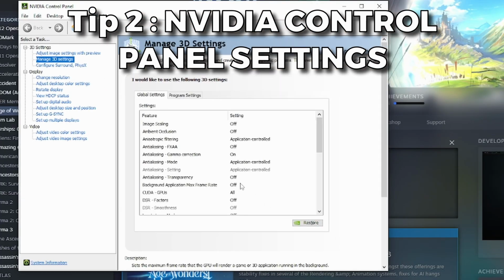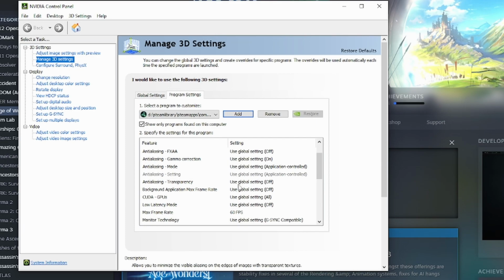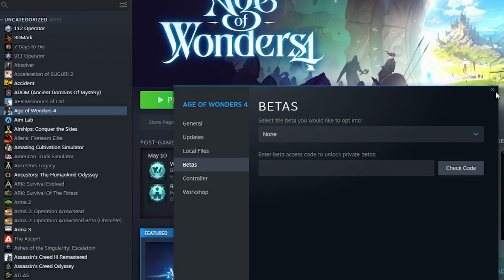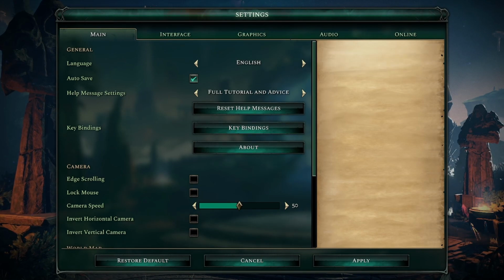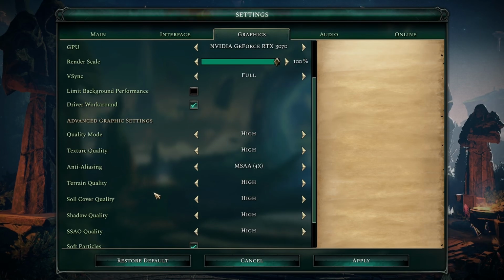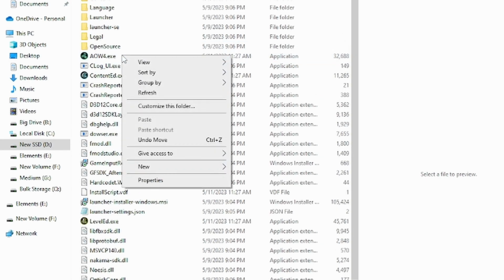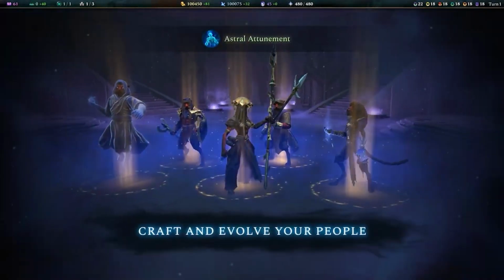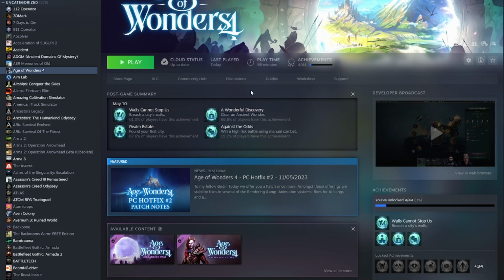Age of Wonders 4 | BEST Settings to Fix Stutters, Lag and Crashes!